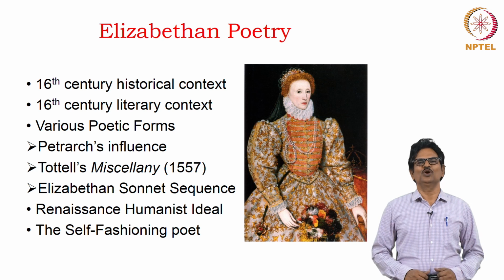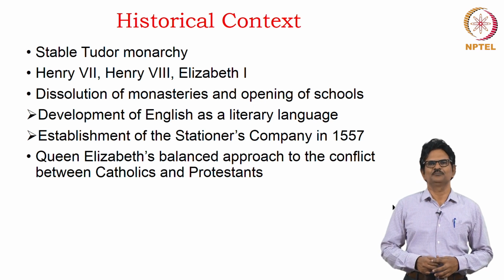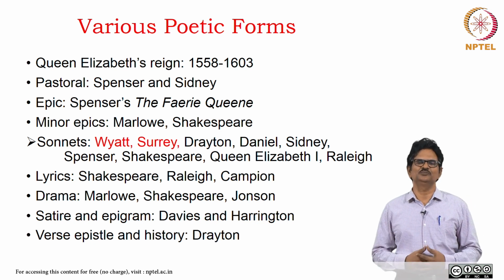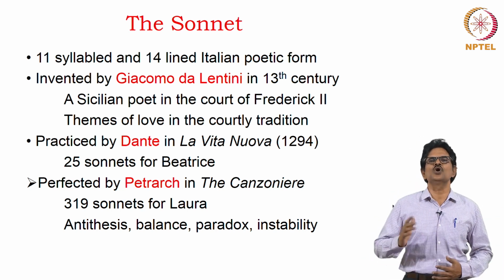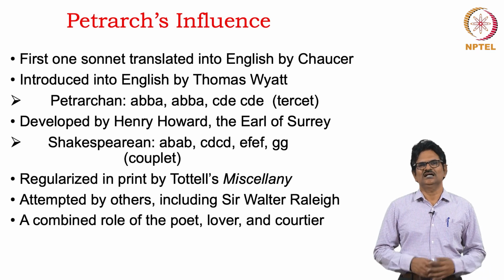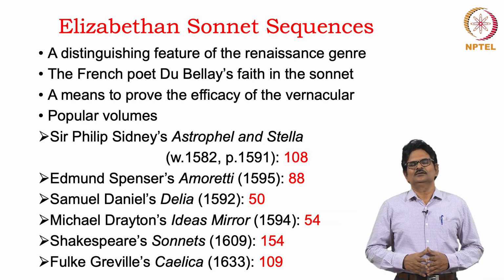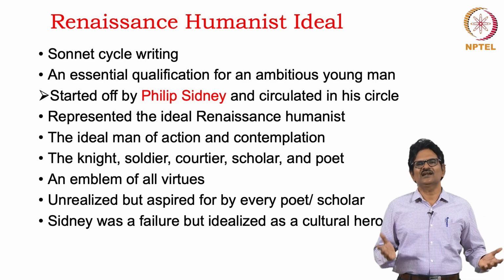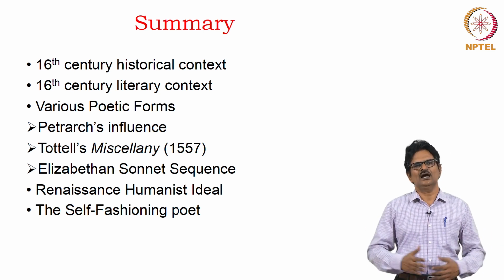#9 Elizabethan Poetry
Welcome to 'Poetry' course !

This lecture provides an overview of Elizabethan poetry, focusing on the sonnet form. It discusses the historical and literary context of the era, including the influence of the Renaissance and the rise of English literature. The lecture explores various poetic forms popular during the Elizabethan period and introduces prominent poets like Sir Thomas Wyatt, Henry Howard, the Earl of Surrey, Sir Philip Sidney, Edmund Spenser, Michael Drayton, Samuel Daniel, and William Shakespeare.